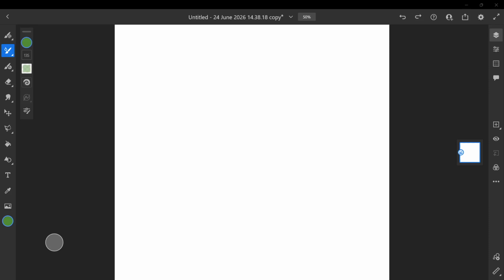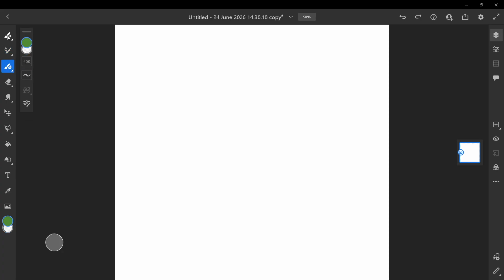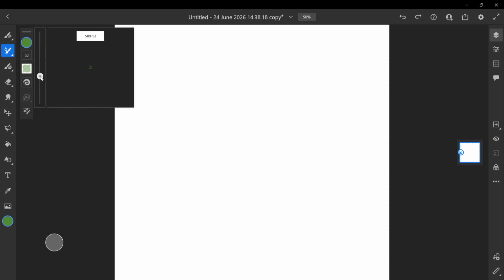How To CHANGE BRUSH SIZE In Adobe Fresco (QUICK & EASY) 2026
In this video, I'll show you how to change brush size in adobe fresco. This is a full guide on how to adjust and customize your brush size for better painting experience in 2026. In case you've been trying to modify the brush size in adobe fresco, this is the video you need to see!